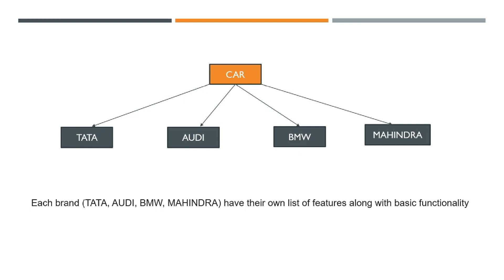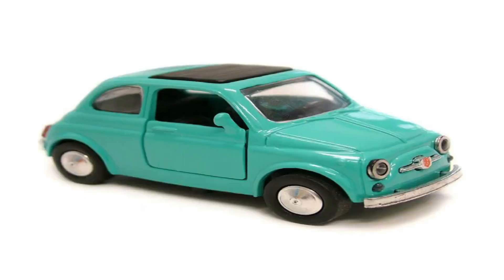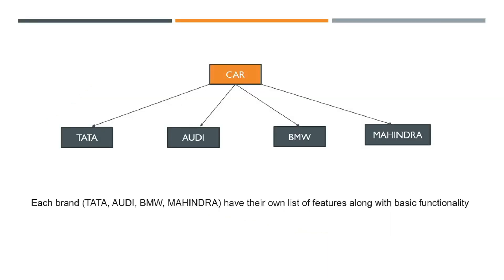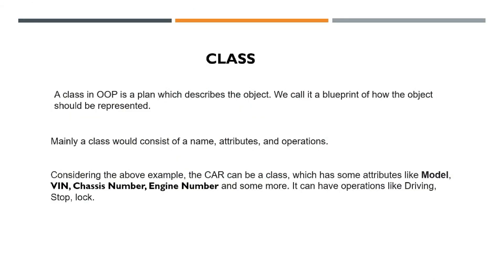JAVA Class Vs Object with real time example| NO MORE DOUBT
Business development
Procol(BD)

cognizant internship